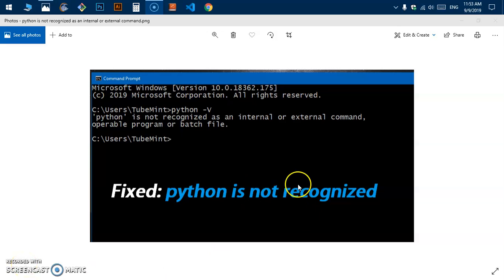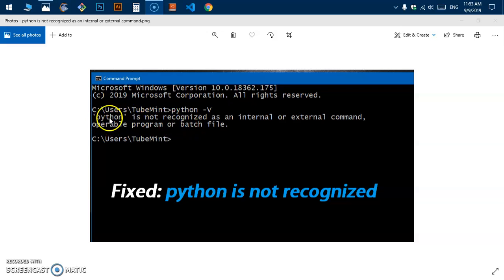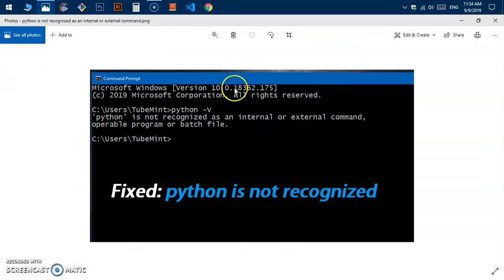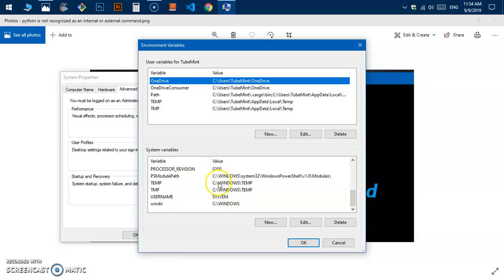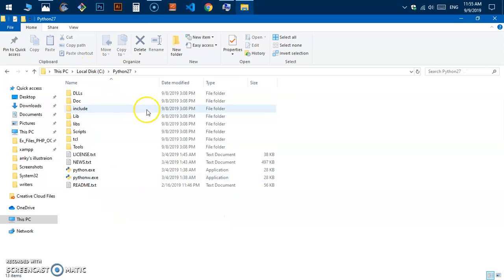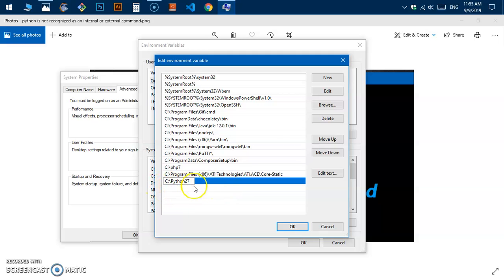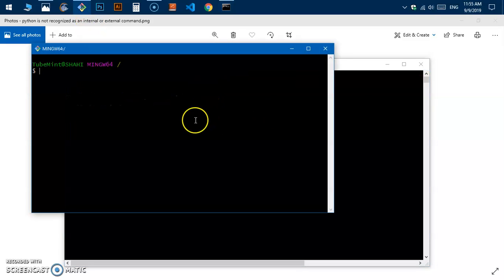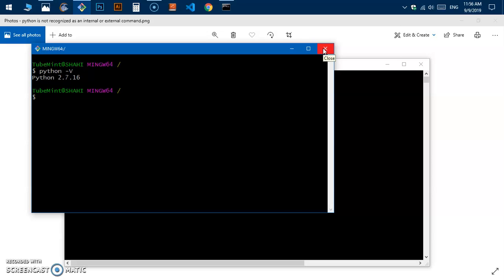Fixed: Python is not recognized as an internal or external command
Python 2.7 is not recognized as an internal or external command : set python to PATH
How to fix python is not recognized as an internal or external command on Windows 10, 8/8.1, and 7.

For Python 3.x
Python 3 is not recognized as an internal or external command